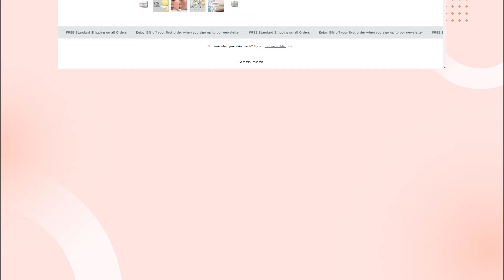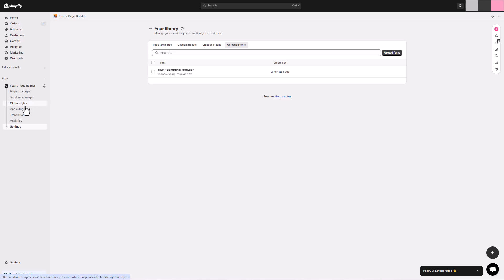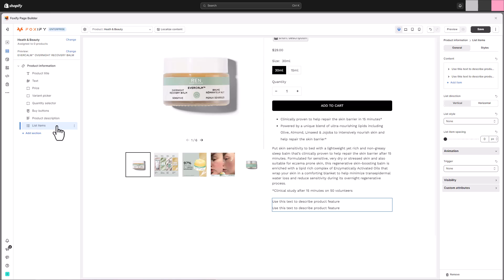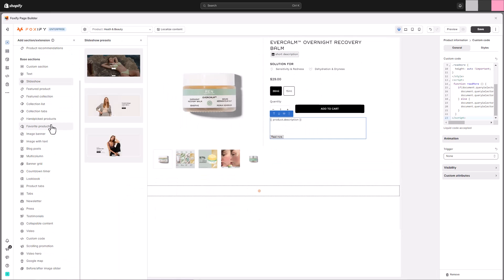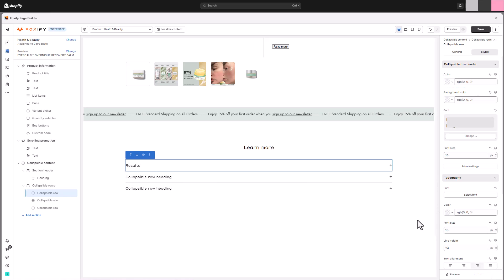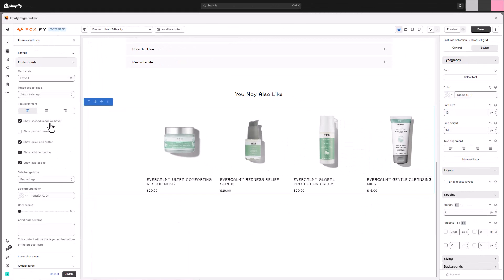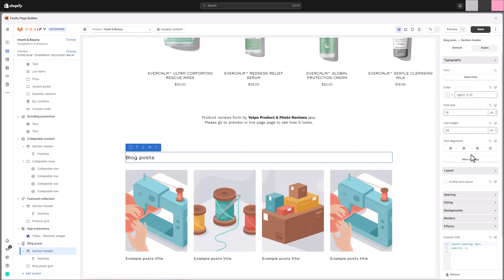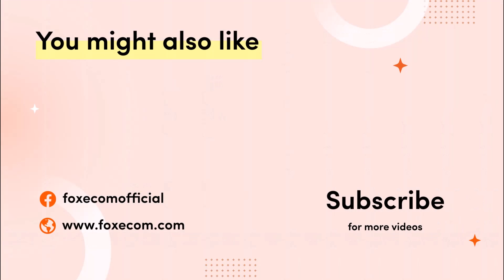[Legacy Editor] REN-Style Shopify Beauty Product Page That Converts | Foxify Page Builder Tutorial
Design a clean, elegant beauty product page inspired by REN that highlights your products beautifully 💄✨

⏳ Timestamps:
0:00 - Introduction
0:39 - Intro about Zest - Mobile-focused Shopify theme
1:33 - Upload custom fonts
1:50 - Utilize Global styles for design consistency
2:05 - Create a Product template in Foxify
2:28 - Customize the section Product information
5:25 - Create and customize the page details
9:24 - Install app extension and add review widget to Foxify page
11:43 - Install the extension 'Sticky add to cart' and enable it for the template
12:23 - Outro